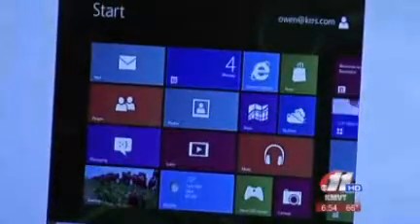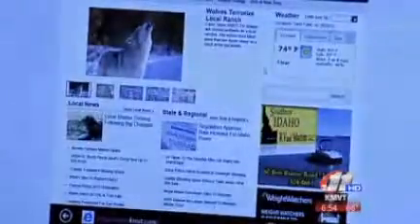Episode 64 (Windows 8 Release Candidate) 06/04/2012